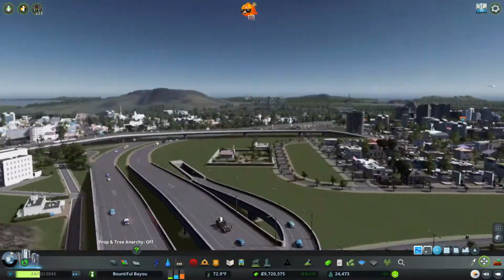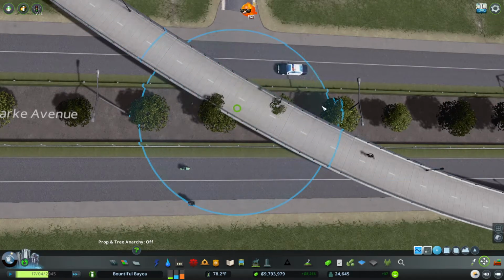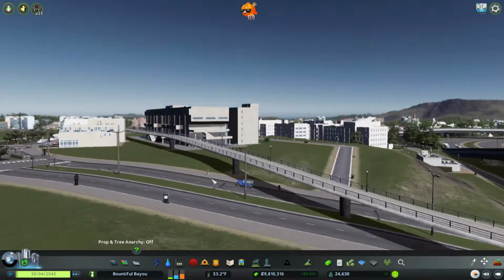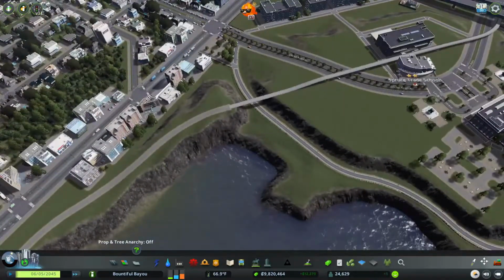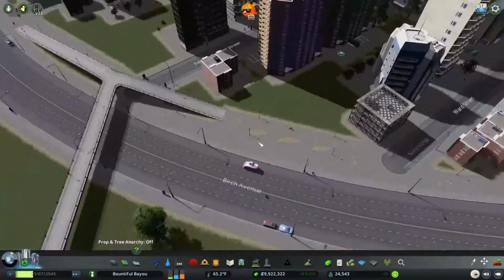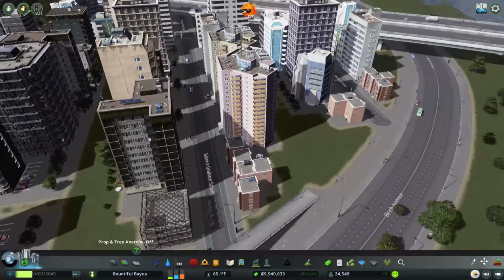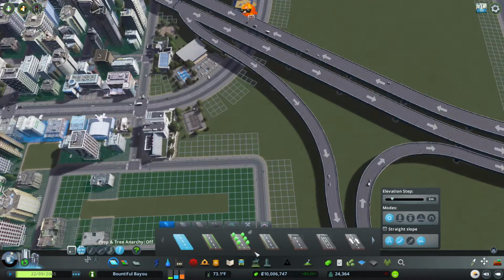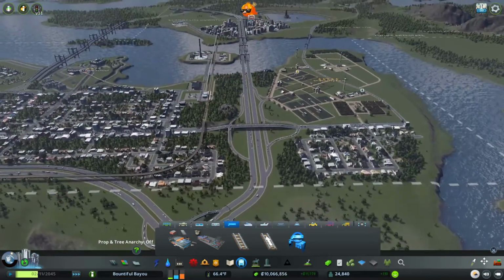Bountiful Bayou | Ep 28 | Bike Paths! | Let's Play Cities: Skylines | All DLC | Modded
We connect our bike highway to the city center from the suburbs!